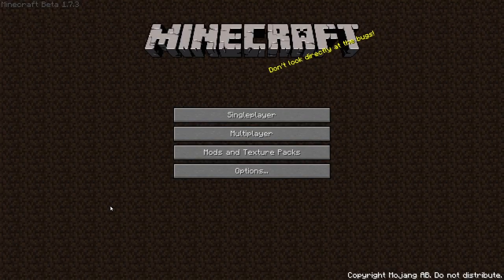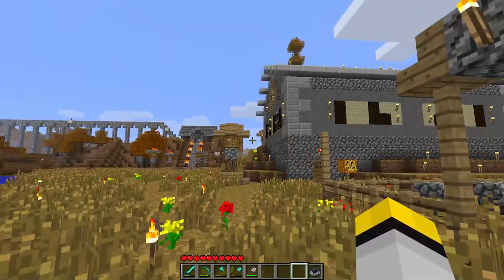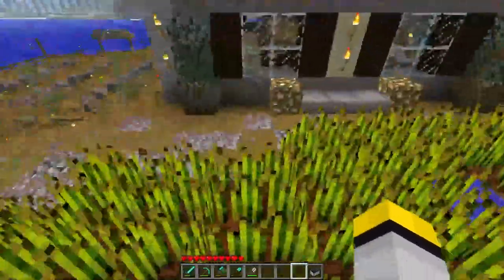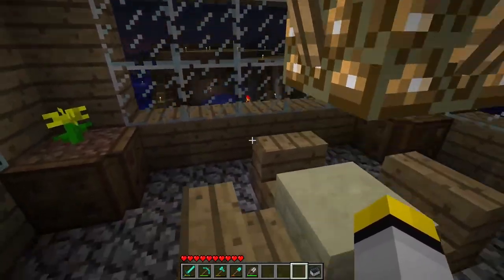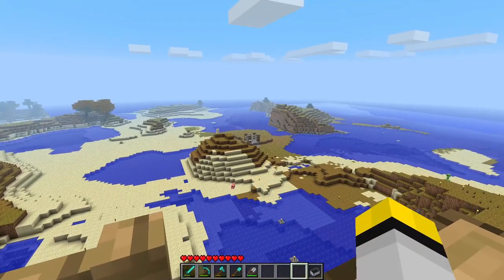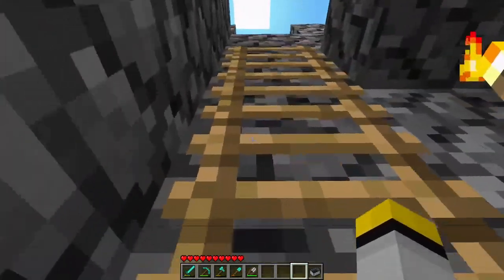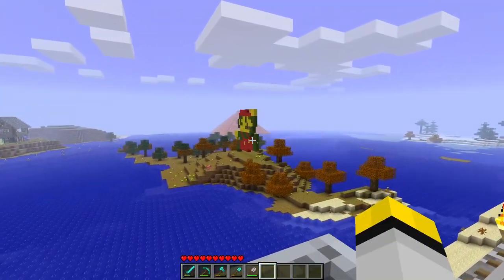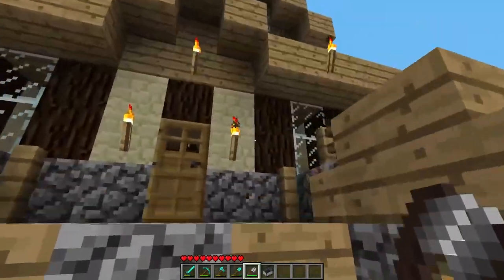A Week In Beta Minecraft | A Tour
just a tour around my beta 1.7.3 world so far.